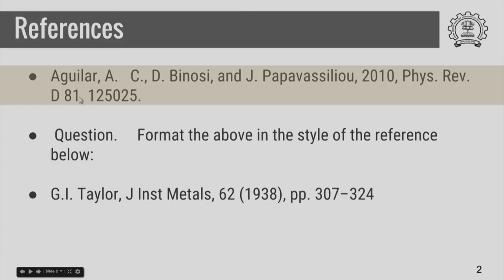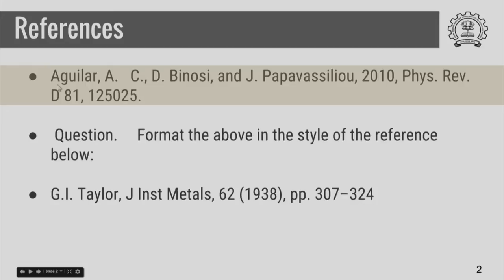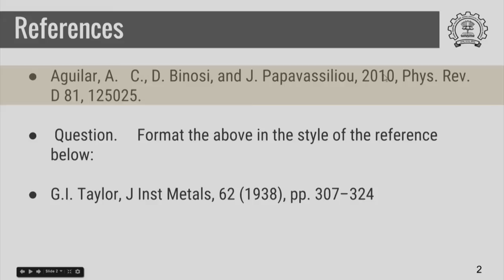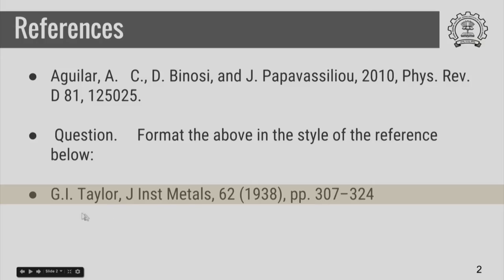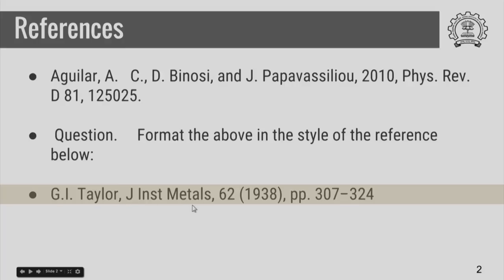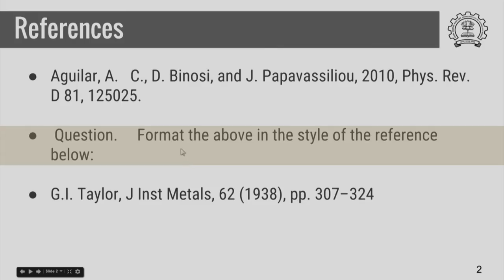HS791x S616 Reference Formatting IIT Bombay